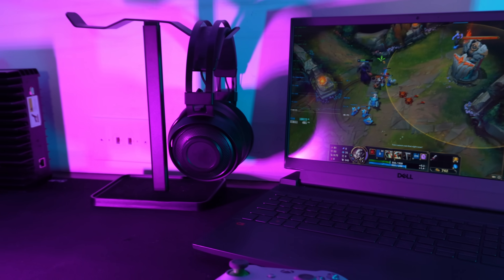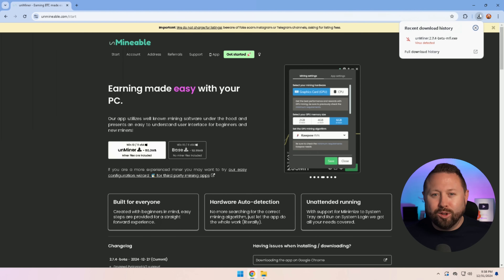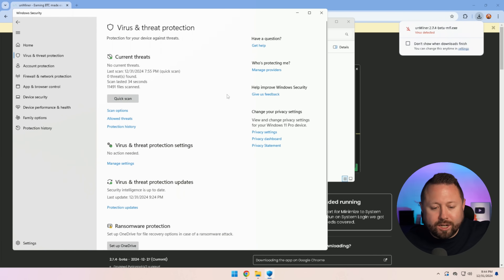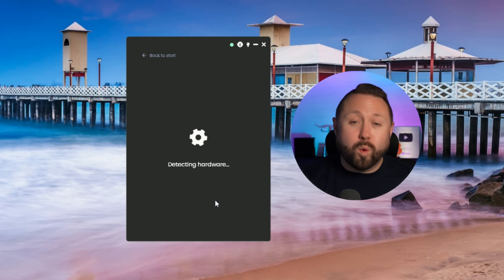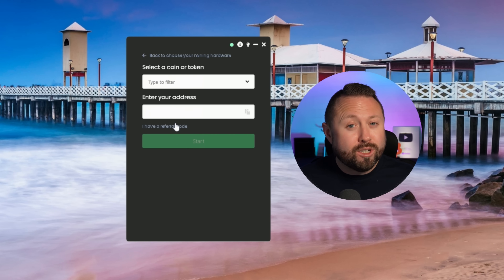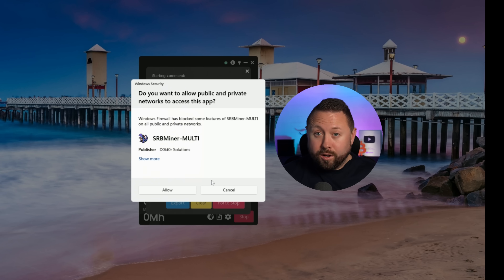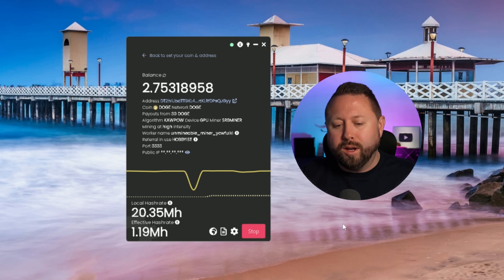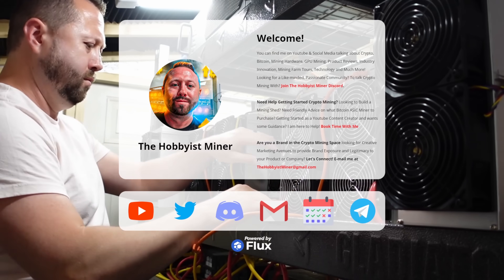Earn CRYPTO with your PC!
⭐Tryout Unmineable Entirely Free

In today’s video, I’ll guide you through the process of mining CRYPTO using your home PC or laptop. In just a few easy steps, completed in under 10 minutes, I’ll show you how to earn CRYPTO with your computer. Given the recent surge in Bitcoin prices since the halving event, now is an excellent time for beginners to explore crypto mining. It’s a passive income opportunity that requires minimal effort and resources. Utilizing your home gaming computer for GPU and CPU mining can help you earn extra money when it’s not in use. Enjoy today’s video on how to mine CRYPTO with your home setup! Now you have a chance to earn Bitcoin, Ethereum, Dogecoin, Solana, Pepe, XRP and many other of your favorite other cryptos with your home computer.

⭐Interested in Taking that Leap and Purchasing your First Crypto Miner? Checkout these Trusted Resellers that I Purchase from Personally:

🛒 Terra Hashes
*Use Checkout Code "TheHobbyistMiner" for a Discount

📺Video Chapters and Content:
00:00 How to mine BITCOIN with your Home PC or Laptop!
00:25 Earn CRYPTO with your PC in 10 Easy Steps!
01:15 Step 1  ➡ Visit the UnMineable Webbsite
01:40 Step 2  ➡ Download the UnMineable Program
02:20 Step 3  ➡ Overcoming Issues Downloading the UnMineable Program
05:35 Step 4  ➡ Installing UnMineable Step by Step
07:00 Step 5  ➡ Launching UnMineable for the First Time
07:35 Step 6  ➡ Picking What Crypto you want to Earn!
09:30 Step 7  ➡ Setting up the UnMineable Program to Earn Crypto!
09:55 Step 8  ➡ The Benefits of using a Referral Code
11:10 Step 9  ➡ How to Monitor your Crypto Profits and Payouts
12:40 Step 10  ➡ Overcoming Issues with UnMineable NOT Mining
14:05 Step 11  ➡ How to Earn Crypto with your Home Computer